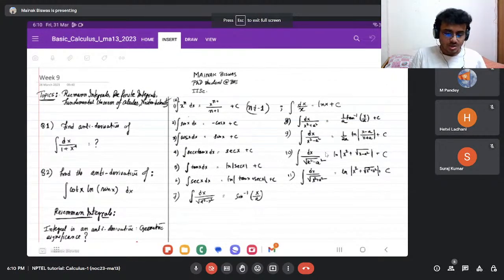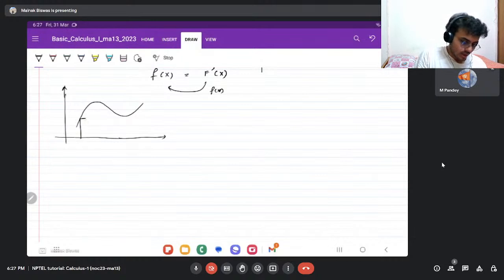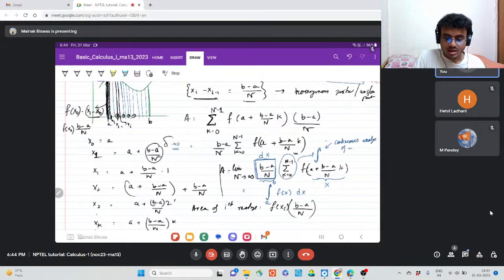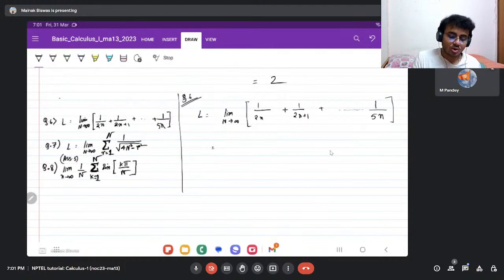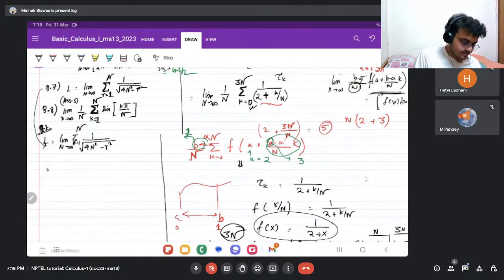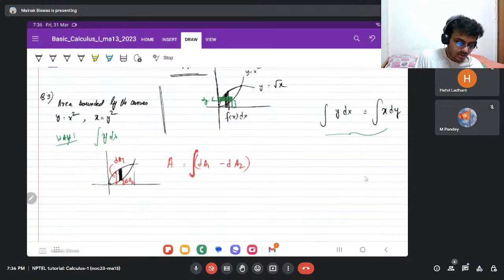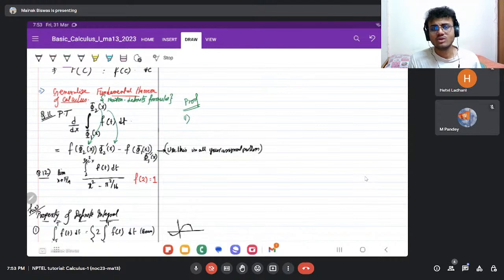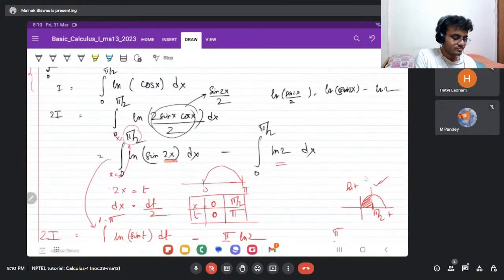NPTEL_BasicCalculus1_MA13_tutorial9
This introduces Intregral Calculus. It talks abour Reimann sum, limit of a sum, and fundamental theorem of calculus. It solves problems related to these concepts and uses them to put forward the Newton-Lebnitz theorem and Area under a curve. It also shows some tricks pertaining to substitution in integrals.